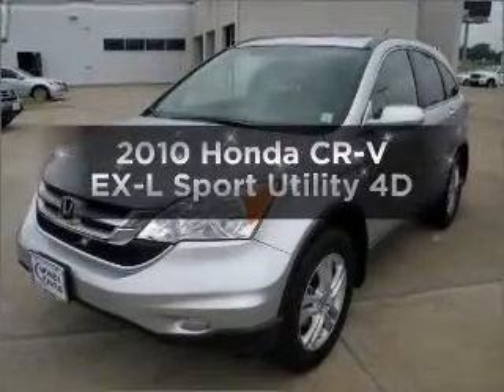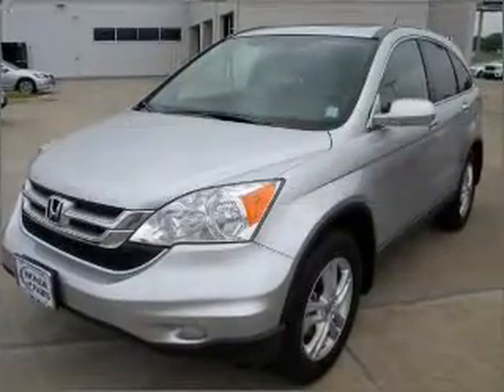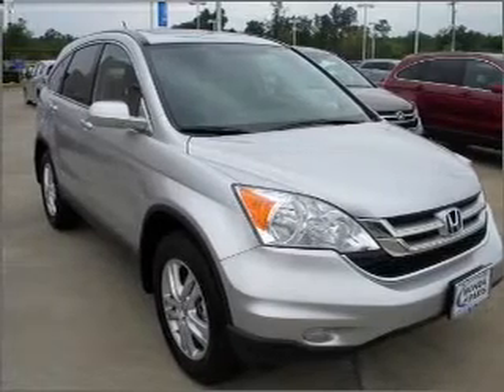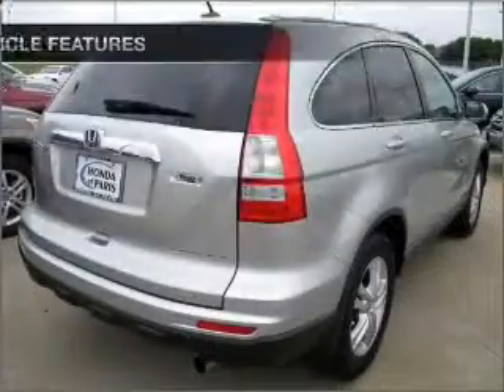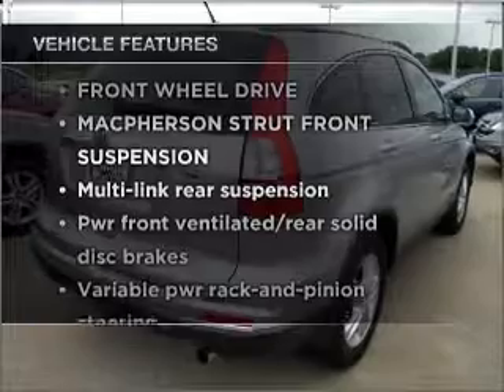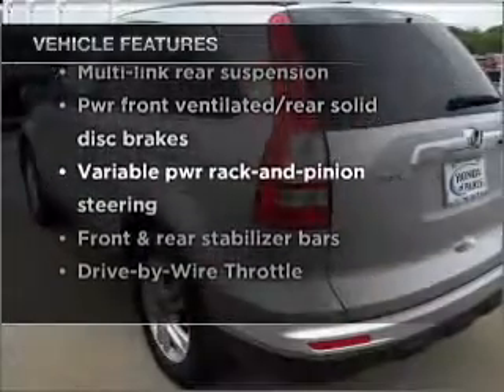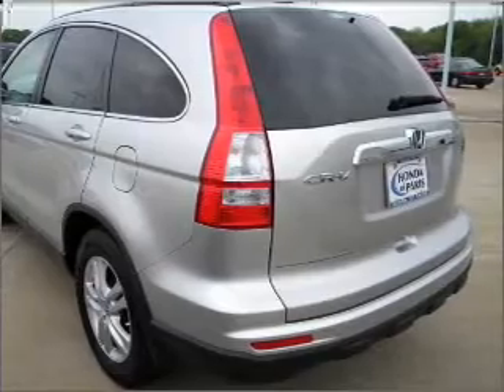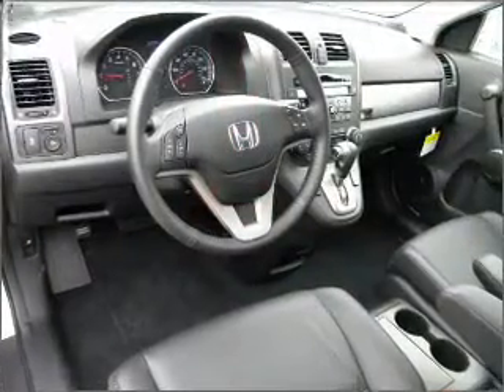2010 Honda CR-V - Paris TX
Year: 2010
Make: Honda
Model: CR-V
Trim: EX-L Sport Utility 4D
Engine: 4 cylinder VTEC 2.4 liter
Transmission:
Color: Alabaster Silver
Mileage: 193
Address:
1505 NE Loop 286